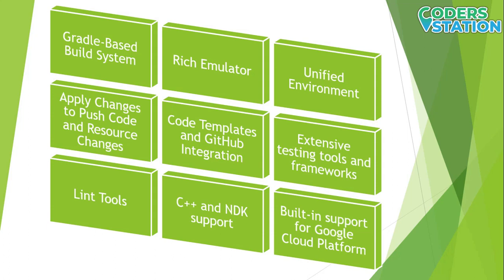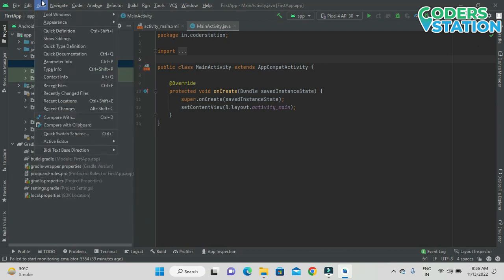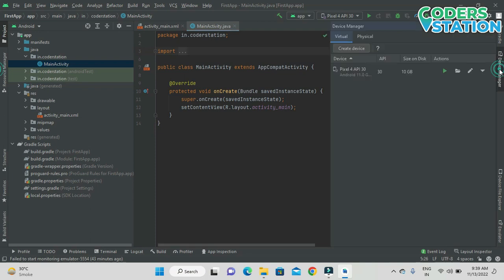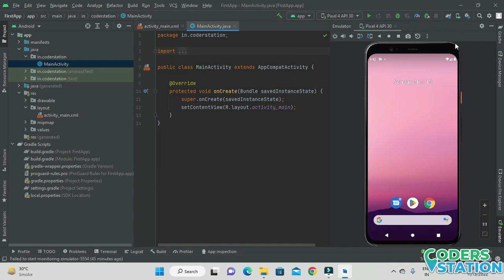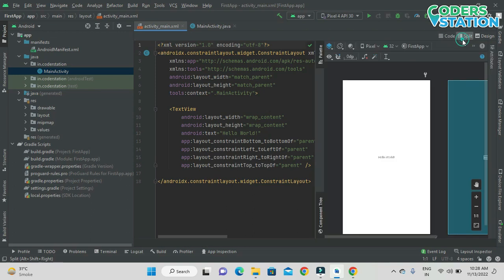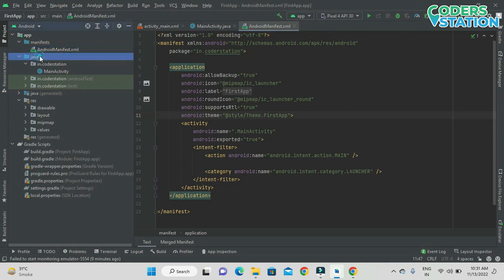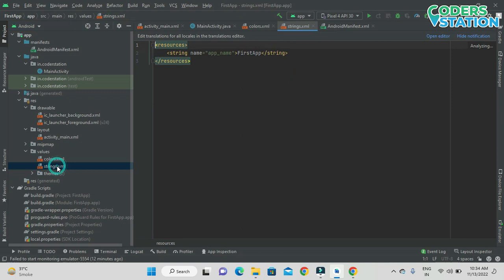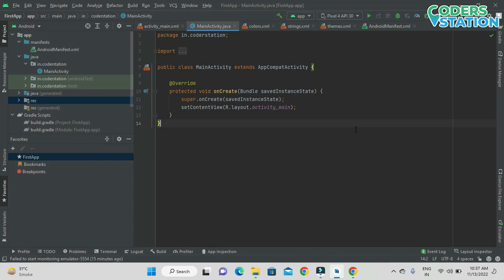📱What is Android Studio and how to use it | Introduction to Android Studio (Overview) 💻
In order to discover more about What is Android Studio and how to use it, please

The video is all about What is Android Studio and how to use it valuable information but also try to cover the following subject:
👉🏻 Android Studio Introduction
👉🏻 What is android studio used for
👉🏻 Features of Android Studio
👉🏻 Android studio Interface and its different sections in detail

Youtube is the very best place to visit when searching for videos about What is Android Studio and how to use it.
What is Android Studio and how to use it is undoubtedly something that interests you and quite a lot of people so I made this video .
Follow our videos concerning What is Android Studio and how to use it and also various other similar videos related to it:

If you were searching for more details about how to use android studio or android layout design tutorial android studio did this video aid?